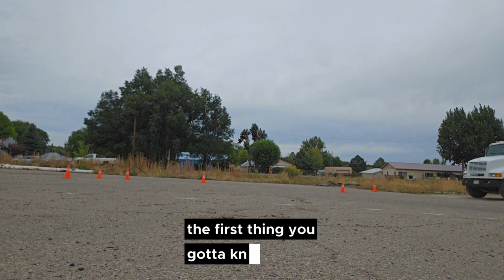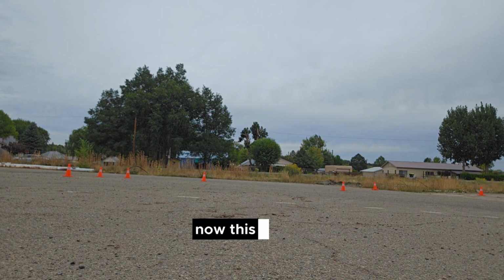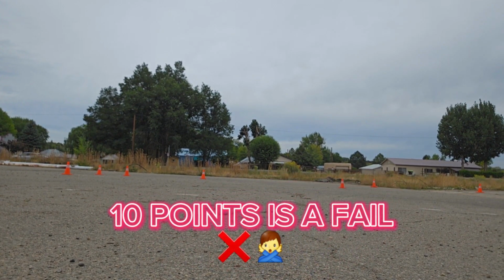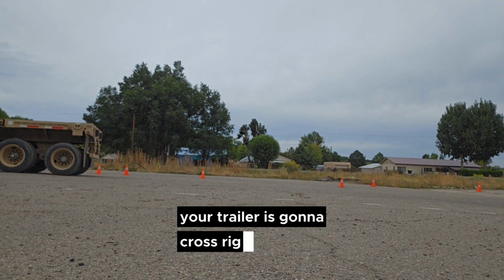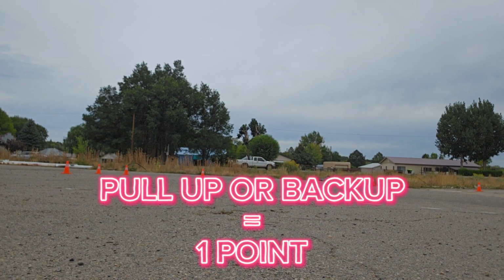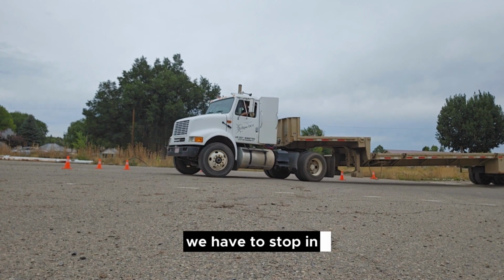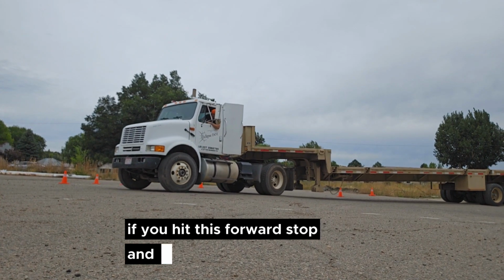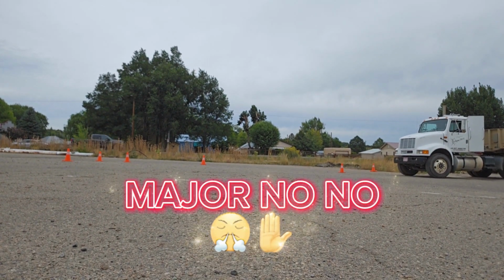Modernized CDL Test - Backing Skills POV with Voice-Over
Experience the Modernized CDL Test's backing skills from a side-point-of-view (POV). Get an up-close look at these crucial maneuvers from a unique angle. 📹